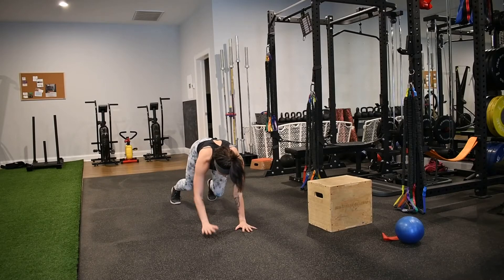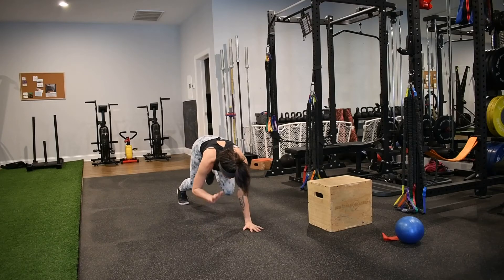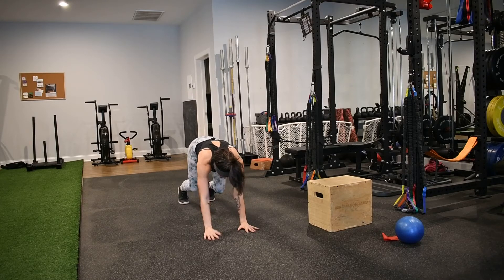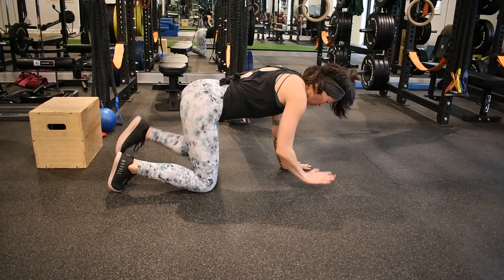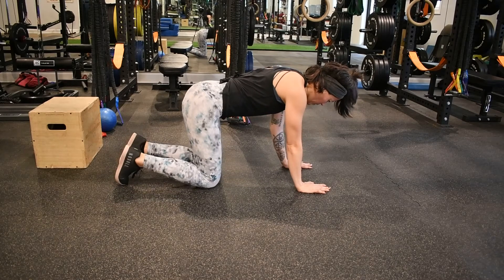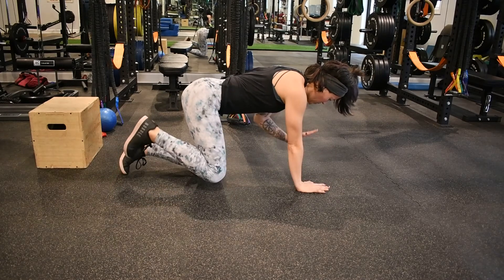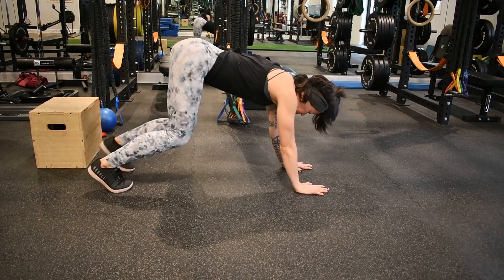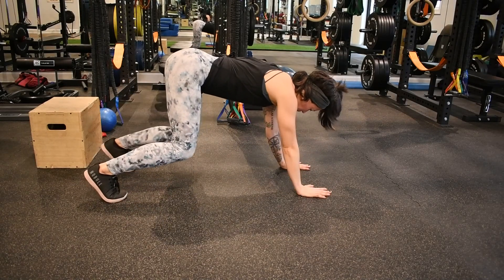Bear Crawl Breakdown